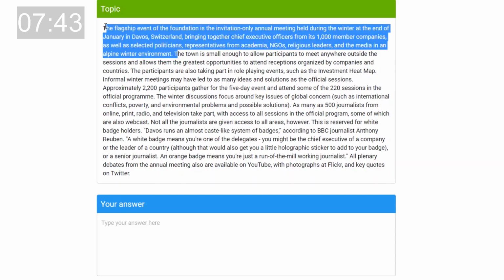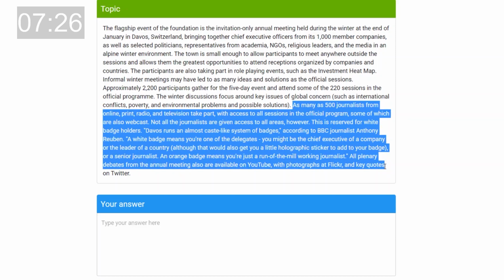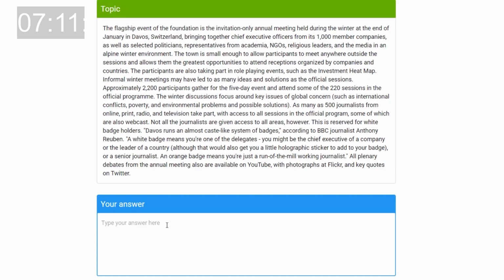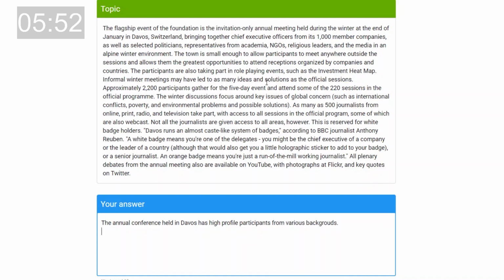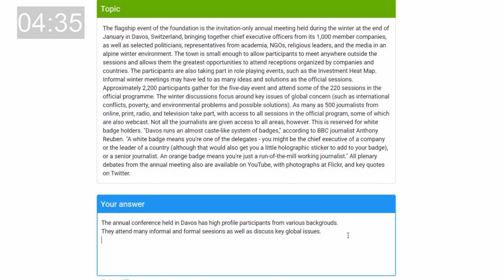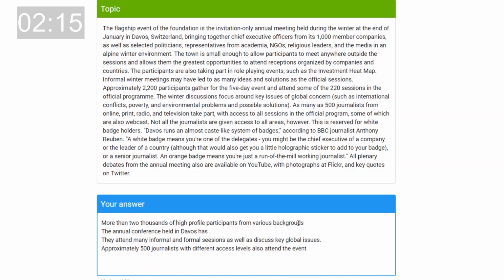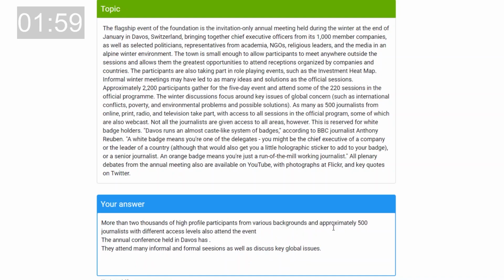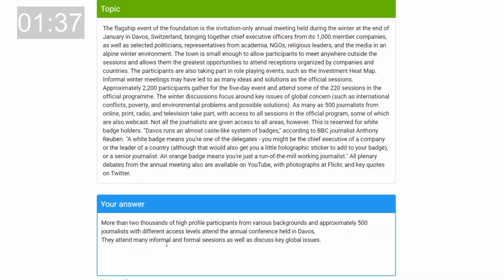Summarize Written Text PTE full-mark demonstration in real time [7 out of 7]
Want to know how to do Summarize Written Text in PTE? This video shows in real-time how to get a full mark in PTE SWT. This full-mark demonstration will show you the best strategy to tackle PTE summarize written text to get 7/7:
Step 1: reading and re-reading (to get a general idea and divide the passage according to different subtopics.)
Step 2: writing and re-writing (firstly write down a simple sentence or a phrase for each subtopic; secondly join them together using connecting words)
Step 3: proofreading (make sure there is no silly grammar or spelling mistakes)

📚Prepare with a book:
PTE Academic 79 Plus